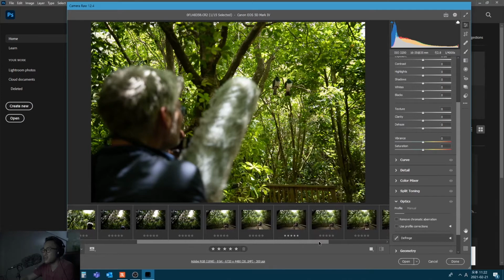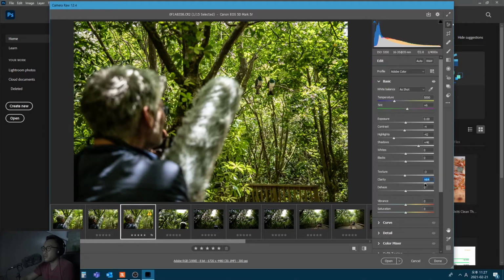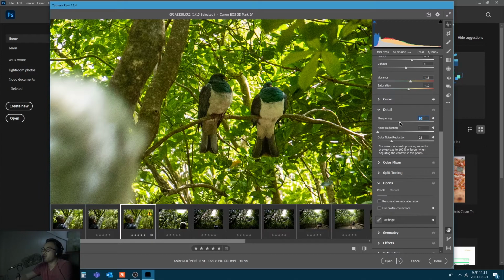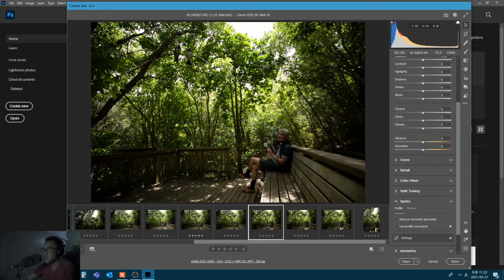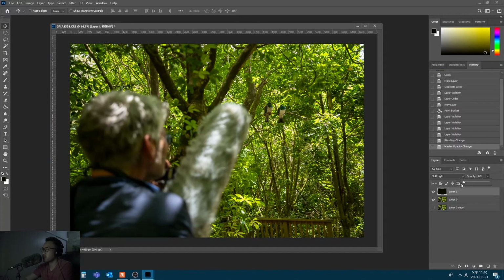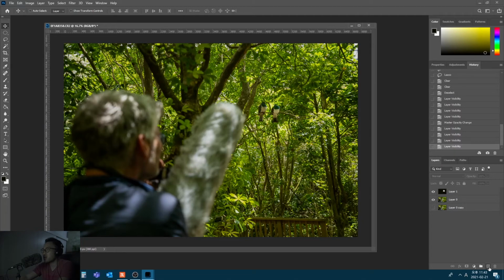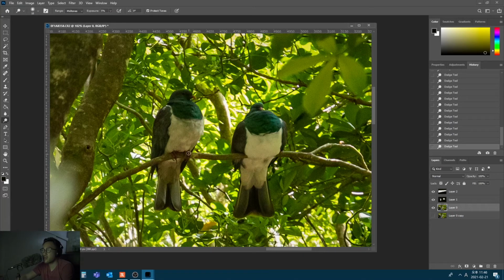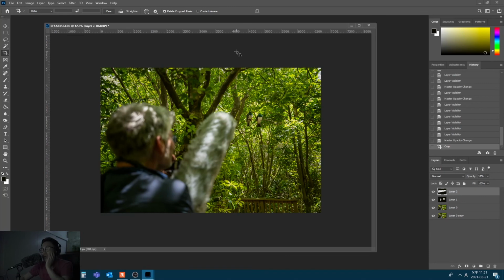Whole Process: Editing a photo 📸 for a natural look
In this video I am showing you the whole process of editing a raw photo from a DSLR with commentary. Talking about what I am editing, decisions as I make them and the process I take to correct a photo. Editing in photoshop and camera raw interface.

This video won't show you any ways to do stylistic editing but rather it is going to show you some of the things you can do to make a raw photo look better while still keeping everything quite natural.